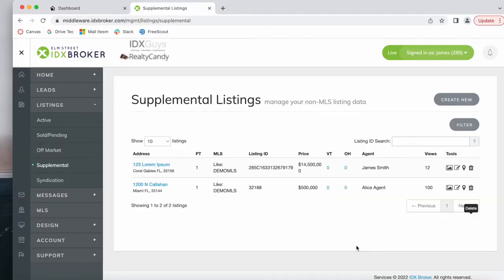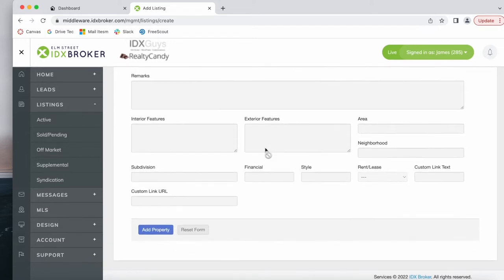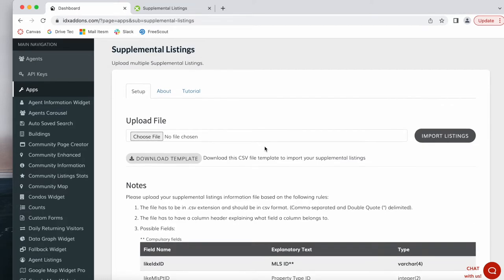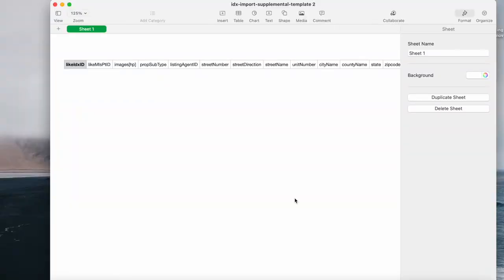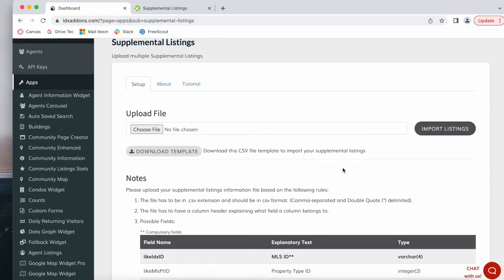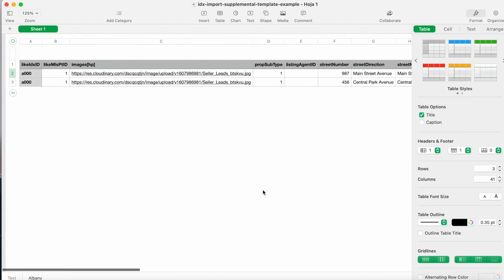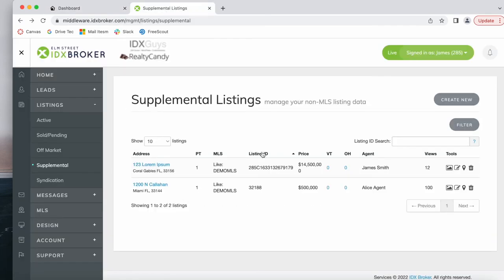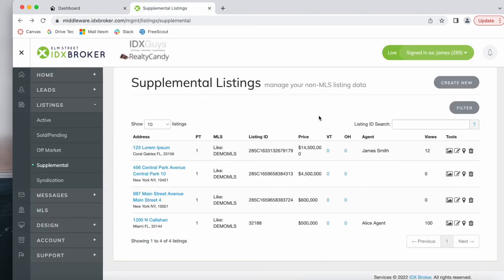Upload real estate properties manually to IDX Broker with a CSV file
Our new Supplemental apps allows brokers to manually add properties to their IDX Broker dashboard to later advertise on their website.

We provide a .csv template for you to fill out and later upload. You can open and edit the file in Excel, Google Sheets or any sheet editor. Make sure the file is still .csv before uploading it  back to our tool.

To get access to the app, you just need to signup to be a Realty Candy client